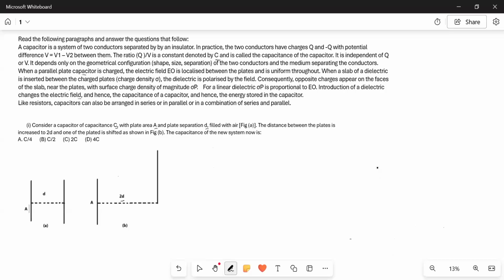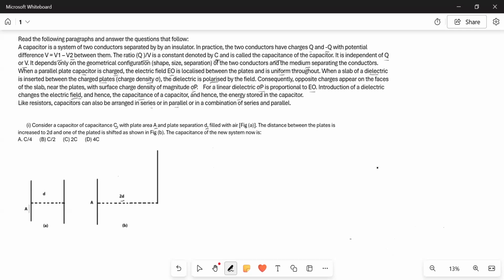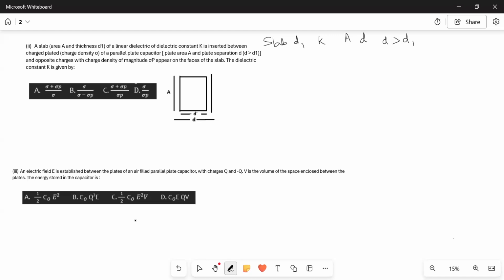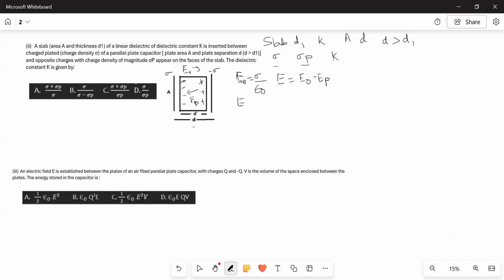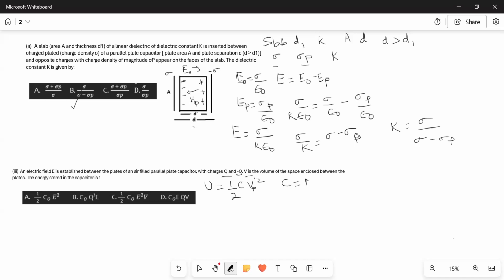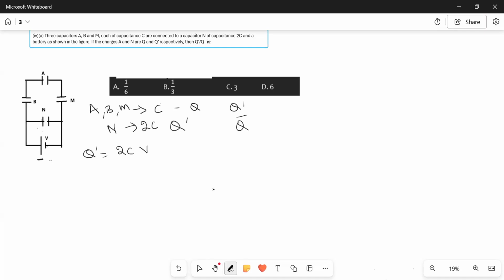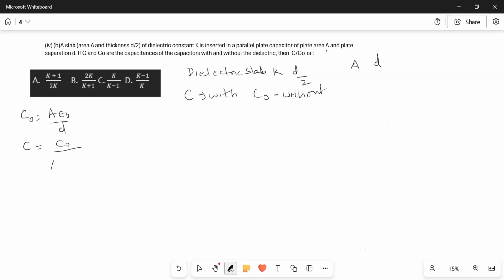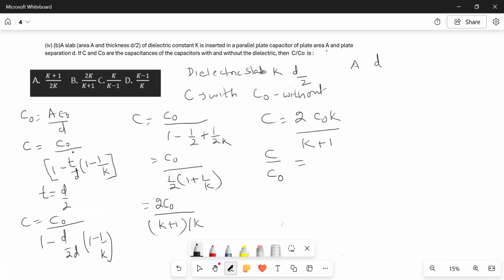CBSE XII Physics case study question 2025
A capacitor is a system of two conductors separated by by an insulator. In practice, the two conductors have charges Q and -Q with potential difference V = V1 – V2 between them. The ratio (Q )/V is a constant denoted by C and is called the capacitance of the capacitor. It is independent of Q or V. It depends only on the geometrical configuration (shape, size, separation) of the two conductors and the medium separating the conductors. When a parallel plate capacitor is charged, the electric field EO is localized between the plates and is uniform throughout. When a slab of a dielectric is inserted between the charged plates (charge density σ), the dielectric is polarized by the field. Consequently, opposite charges appear on the faces of the slab, near the plates, with surface charge density of magnitude σP.    For a linear dielectric σP is proportional to EO. Introduction of a dielectric changes the electric field, and hence, the capacitance of a capacitor, and hence, the energy stored in the capacitor.
Like resistors, capacitors can also be arranged in series or in parallel or in a combination of series and parallel.